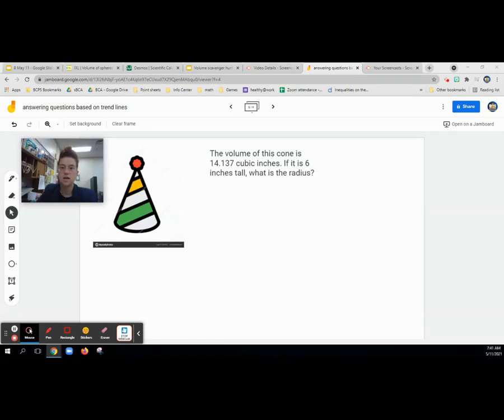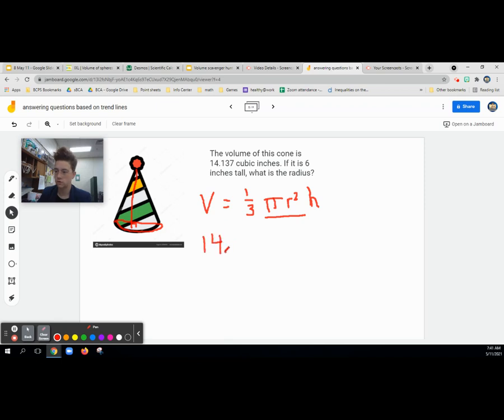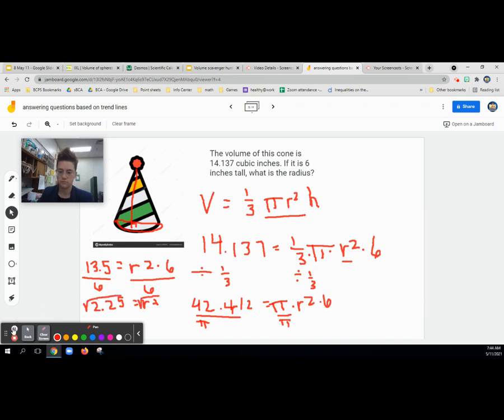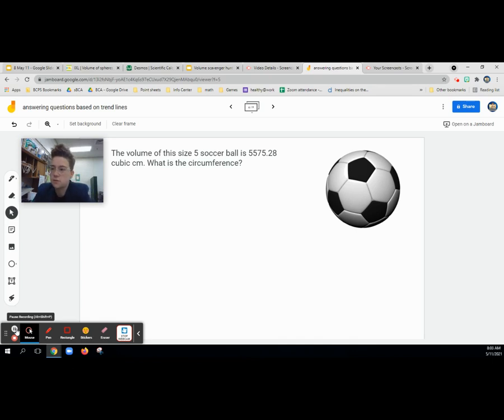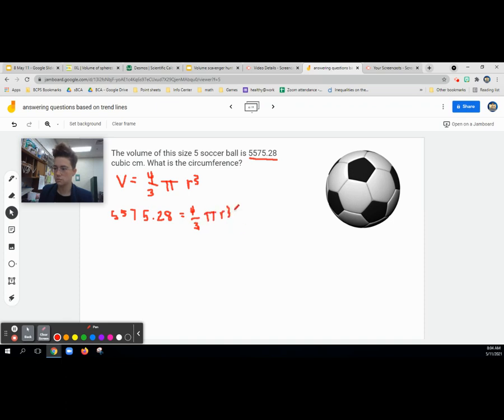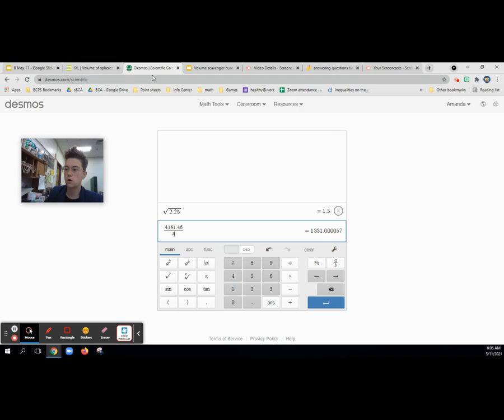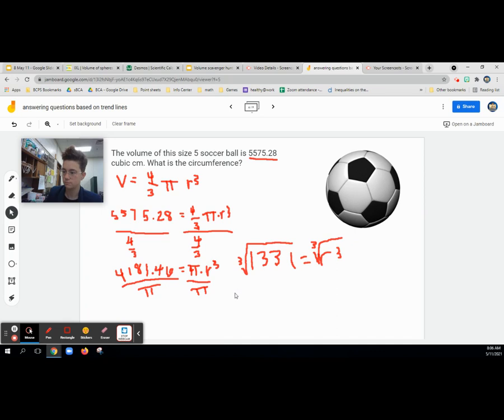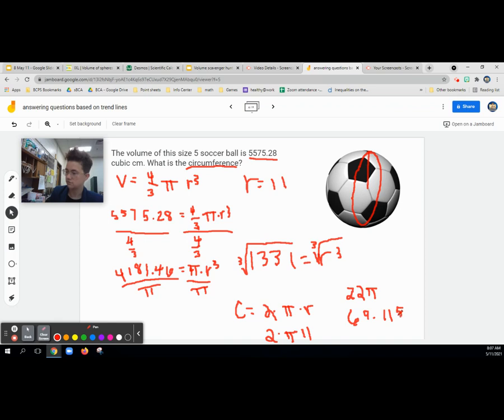solving multistep sphere problems